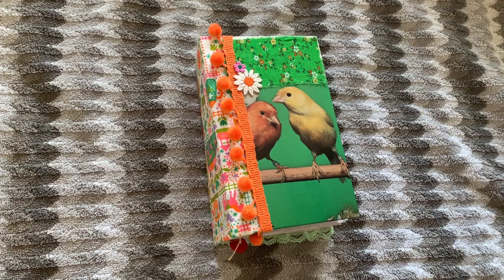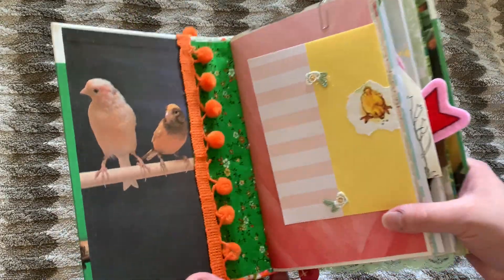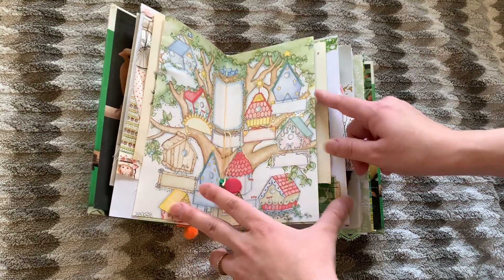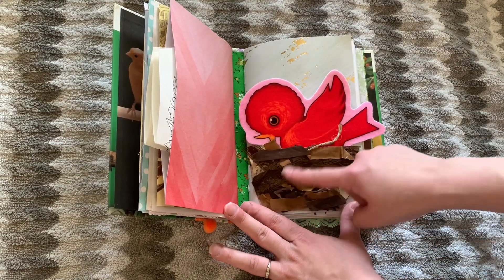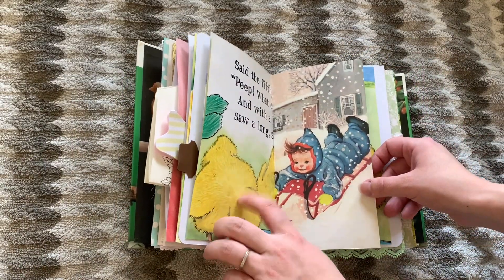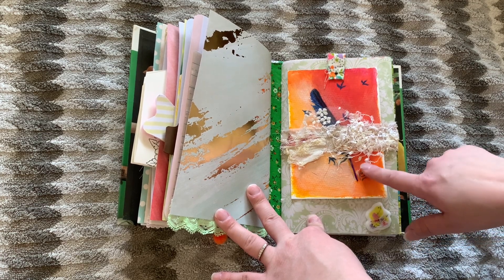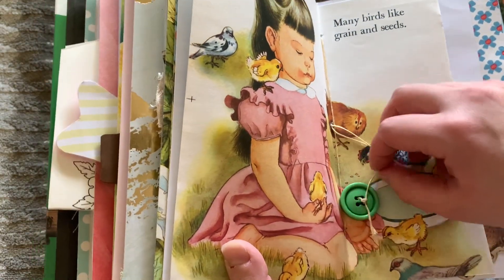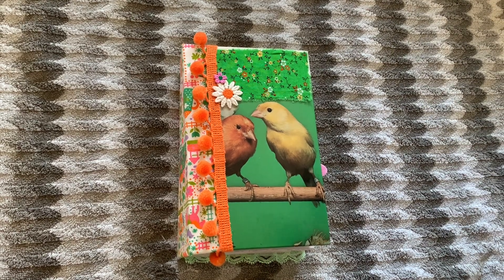flipthroughfriday “For the Birds” journal for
This was an impromptu journal flip through on a Friday so I’m sorry for not crediting @kristinasshack while filming. I wasn’t sure what day this was going to go public. Thank you Kristina for making a special day for us to share our creations.

Channel mentions:
Angela @TheTravelingCrafter
Carol @lillyrosebluecaroljohnson1185
Jennifer@SunDragonPaperNLace

Join me in celebrating @crinkledpath ‘s birthday with her 9to5to55 with entering in her giveaway. Find the details here

I can’t locate the printable for the flip tag. So sorry!

This video and all others on my channel are intended for viewers over 18. Adults only.